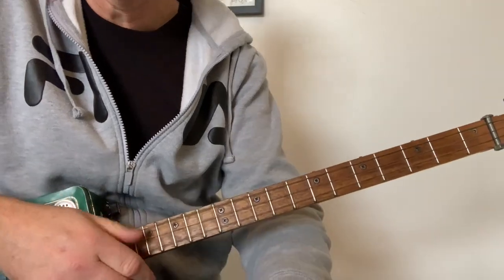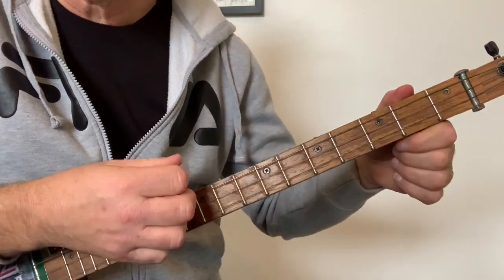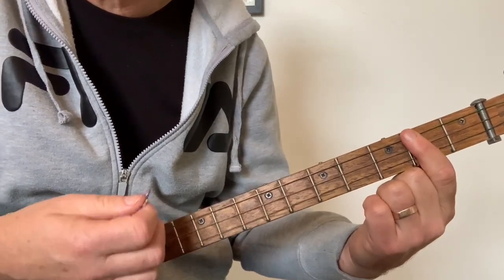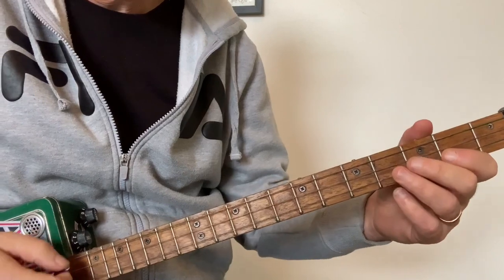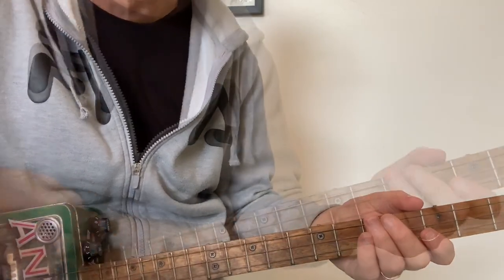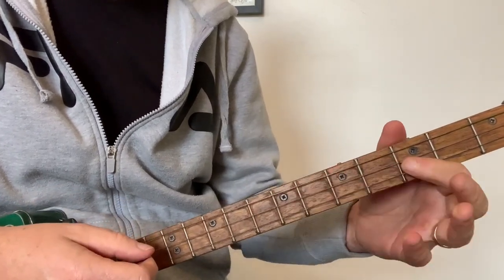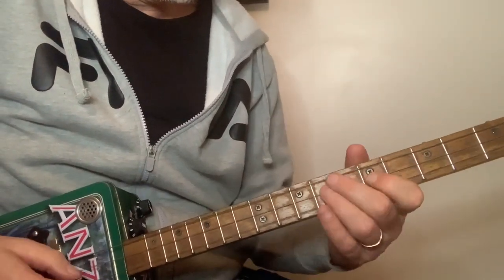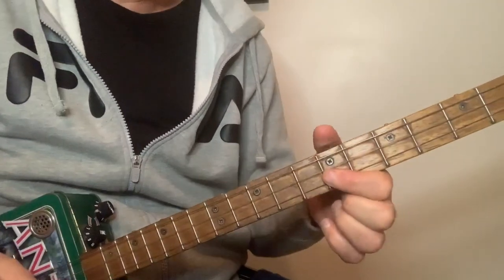Sitting On The Dock Of The Bay - Otis Redding -3 String Guitar Lesson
My interpretation of Otis Redding’s Sitting On The Dock Of The Bay on the 3 String Guitar